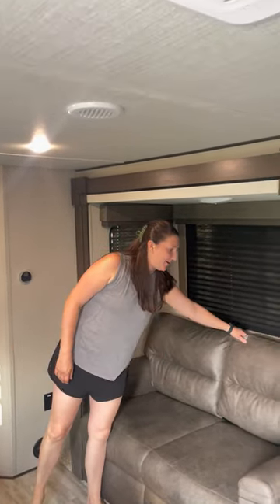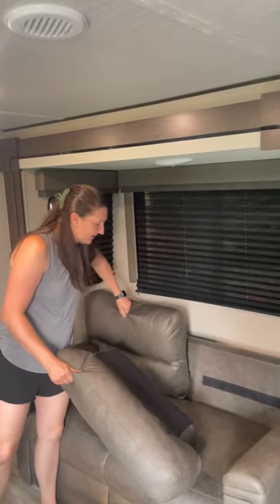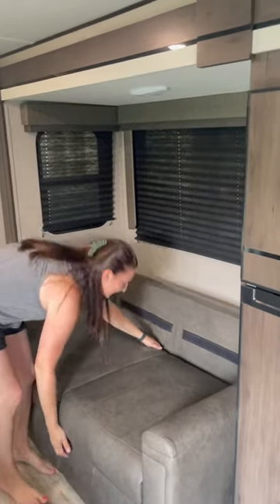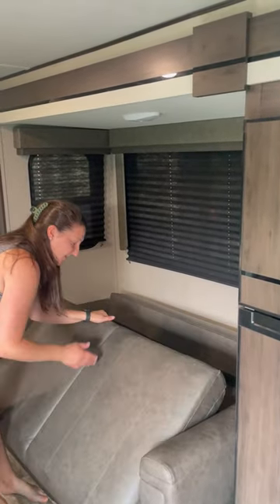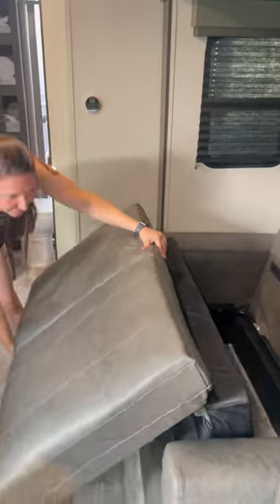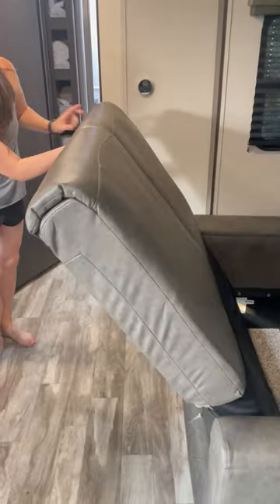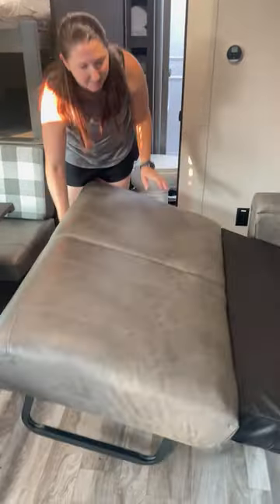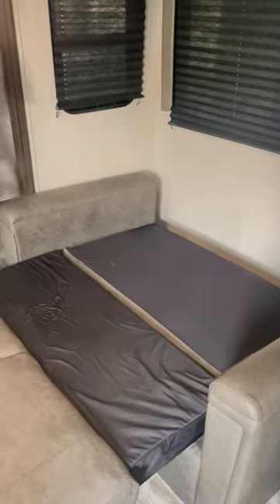HOW TO turn the couch into a bed GRAND DESIGN TRANSCEND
Step by step video to pull the couch out and create a bed in your Grand Design Transcend.